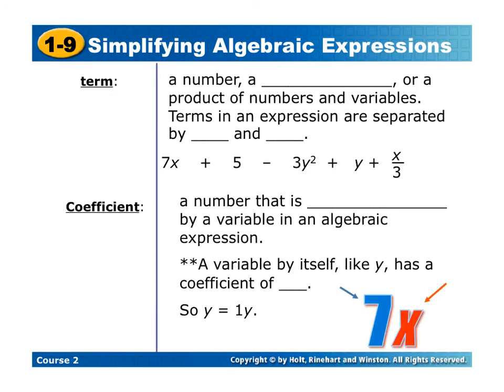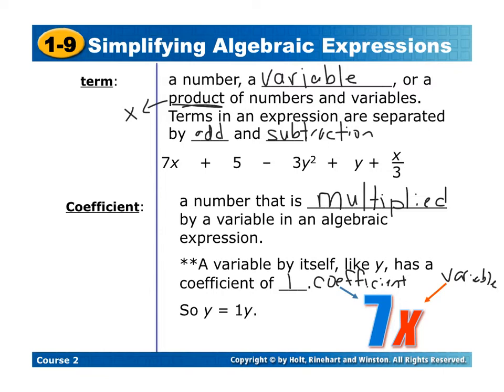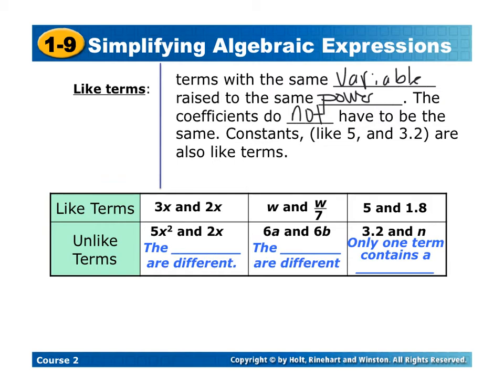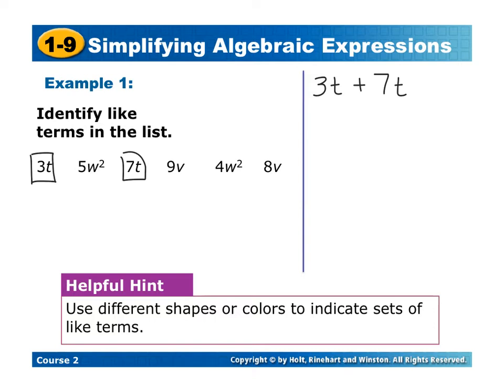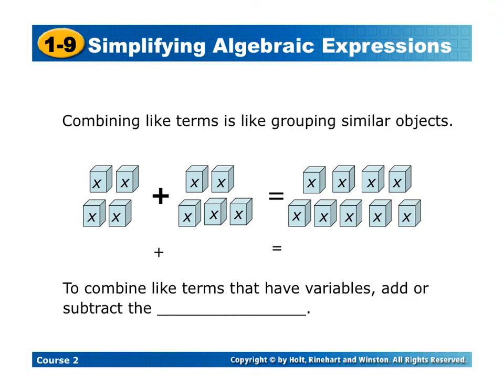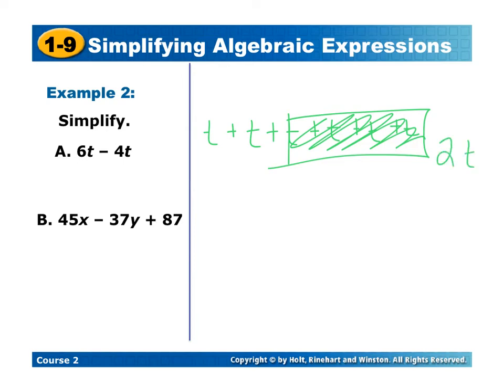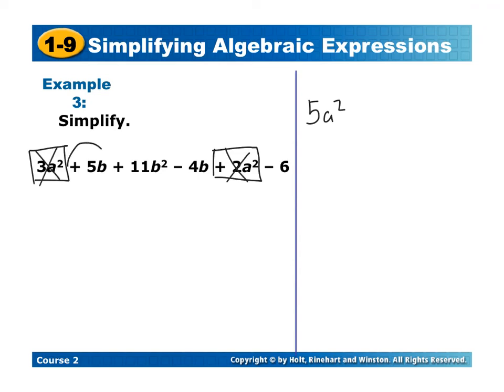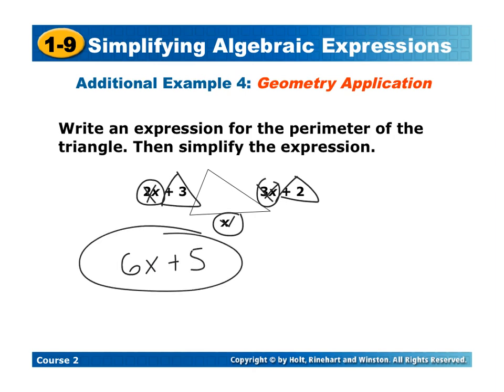Combining Like Terms Notes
Learning what like terms are and how we can use that information to simplify expressions.